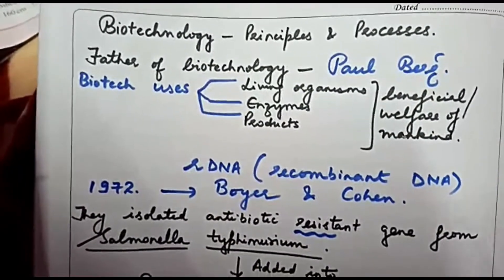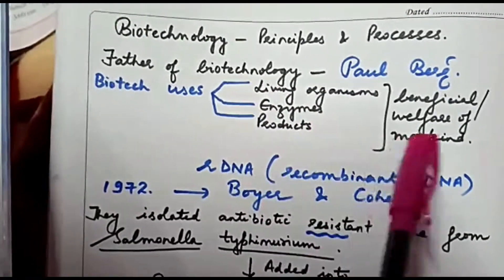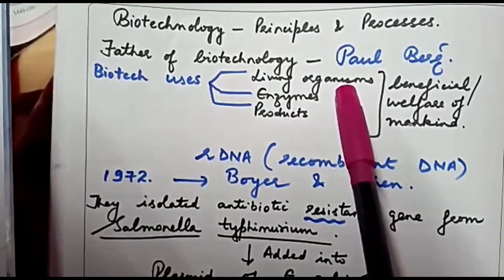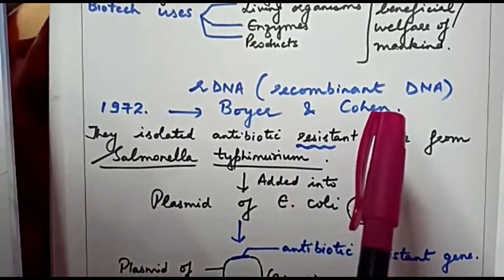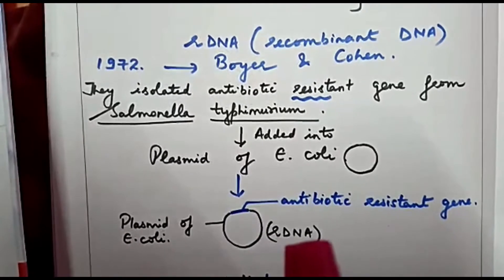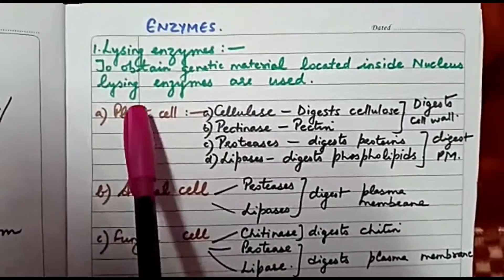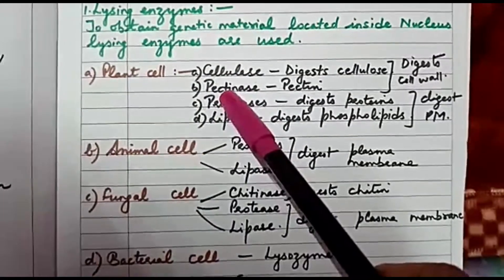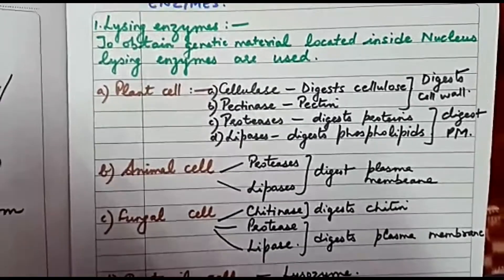Biotechnology Principles and Process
Biotechnology deals with techniques of using live
organisms or enzymes from organisms to produce products
and processes useful to humans. In this sense, making
curd, bread or wine, which are all microbe-mediated
processes, could also be thought as a form of
biotechnology. However, it is used in a restricted sense
today, to refer to such of those processes which use
genetically modified organisms to achieve the same on a
larger scale. Further, many other processes/techniques are
also included under biotechnology. For example, in vitro
fertilisation leading to a ‘test-tube’ baby, synthesising a
gene and using it, developing a DNA vaccine or correcting
a defective gene, are all part of biotechnology.
The European Federation of Biotechnology (EFB) has
given a definition of biotechnology that encompasses both
traditional view and modern molecular biotechnology.
The definition given by EFB is as follows:
‘The integration of natural science and organisms,
cells, parts thereof, and molecular analogues for products
and services’.
Principles of biotechnology are based on the concept of the following techniques: (i) Genetic engineering is the technique to alter the chemistry of genetic material (DNA/RNA), to introduce these into another organisms and thus, change the phenotype of the host organism.
Ever since the days of Rene Descartes, the French philosopher,
mathematician and biologist of seventeenth century, all human
knowledge especially natural sciences were directed to develop
technologies which add to the creature comforts of human
lives, as also value to human life. The whole approach to
understanding natural phenomena became anthropocentric.
Physics and chemistry gave rise to engineering, technologies
and industries which all worked for human comfort and welfare.
The major utility of the biological world is as a source of food.
Biotechnology, the twentieth century off-shoot of modern
biology, changed our daily life as its products brought
qualitative improvement in health and food production.